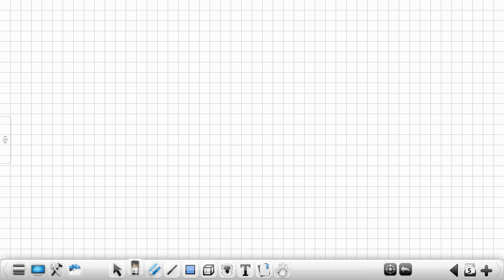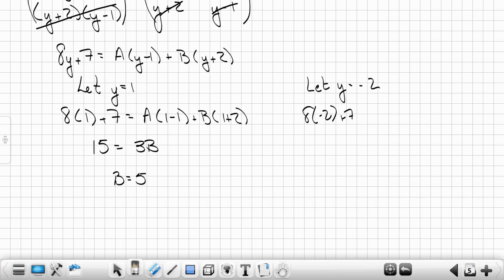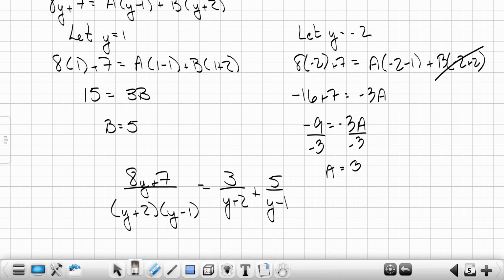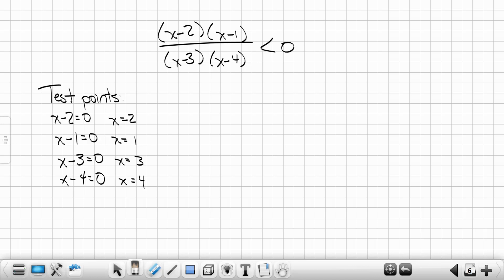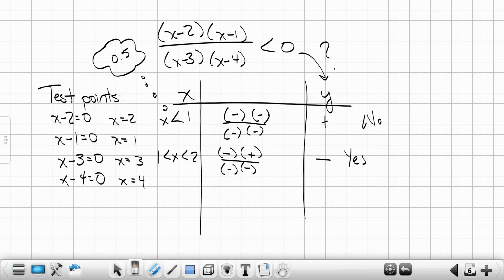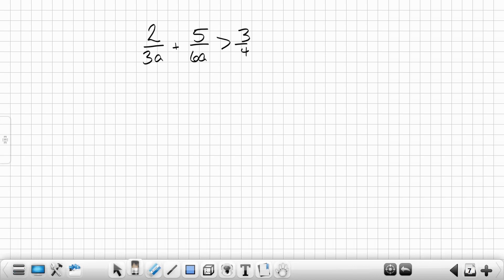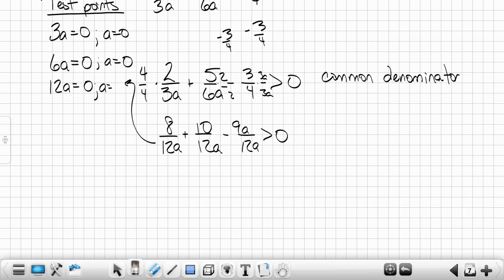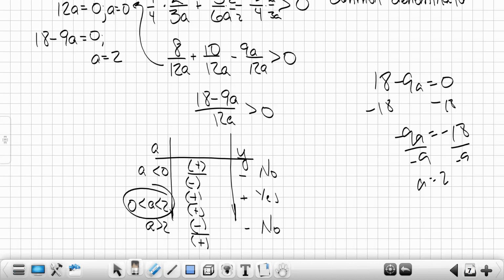Precalc 4-6 Lesson Part 2